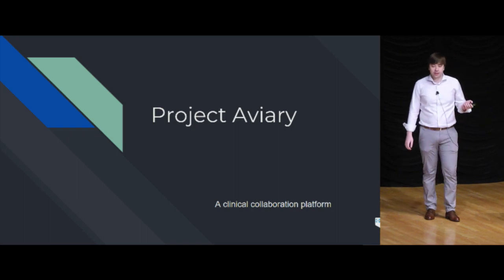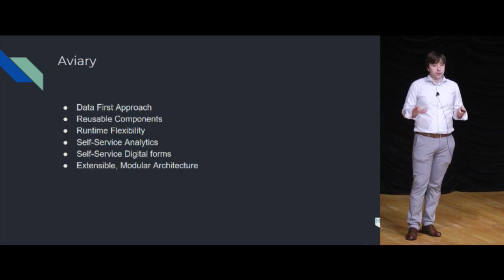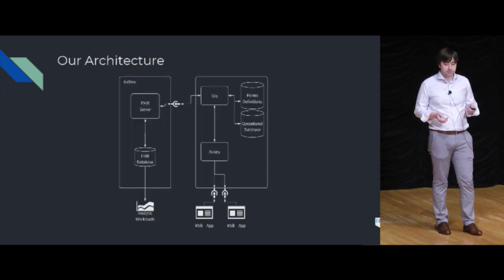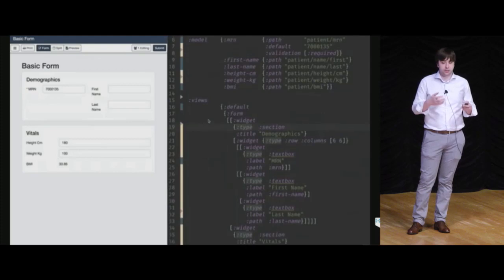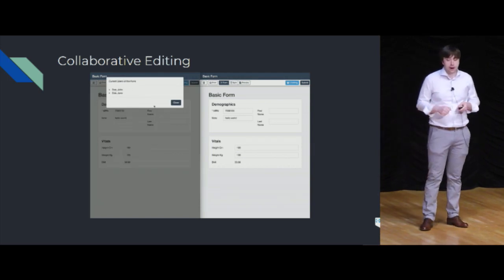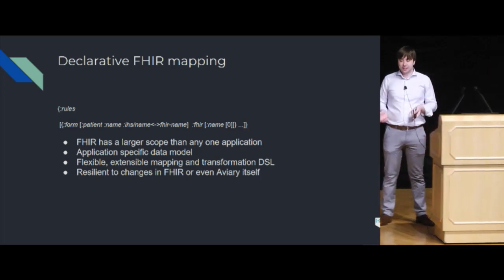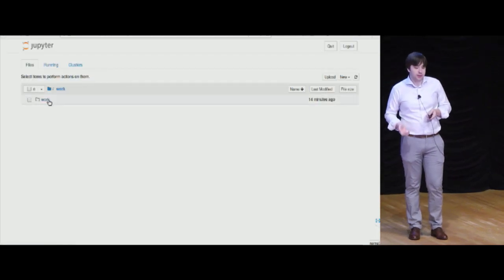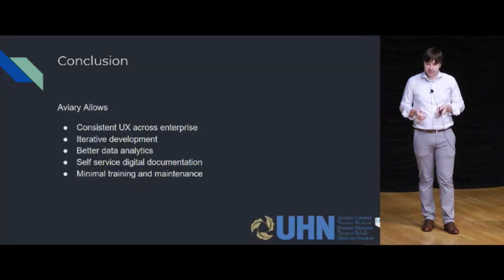F-32: Clinical Collaboration Platform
Rene Villalon, University Health Network